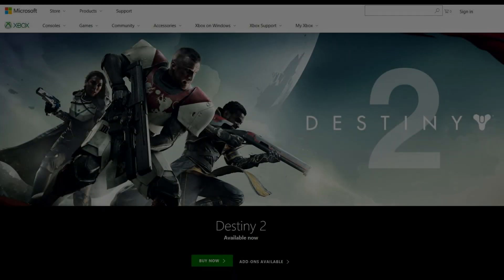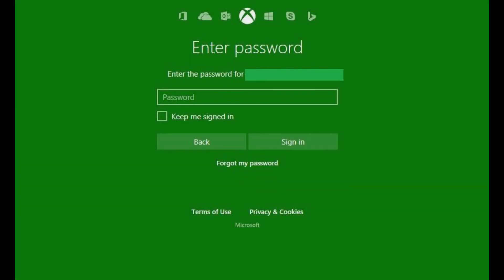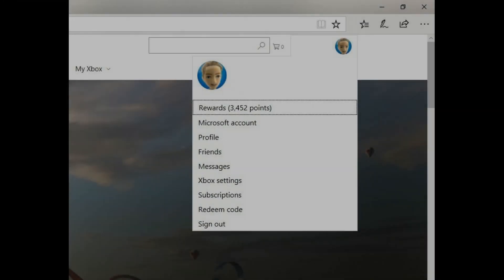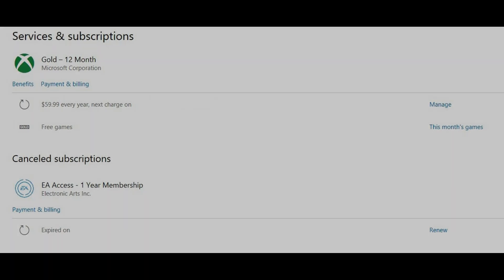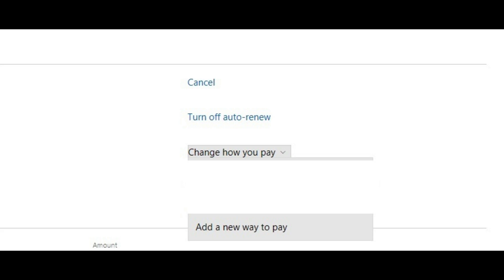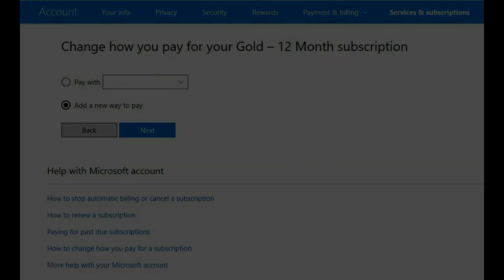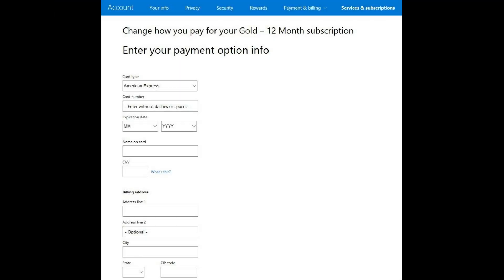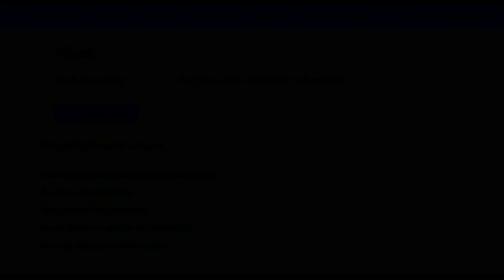How to Change Xbox Live Billing Credit or Debit Card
This video walks you through how to change your Xbox Live account payment information. Changing the credit or debit card associated with your Xbox Live subscription to either a new or different card will ensure that your Xbox Live account stays active and doesn't unexpectedly get turned off.